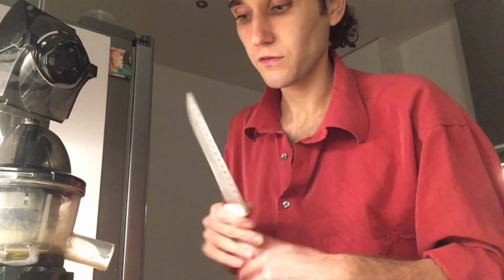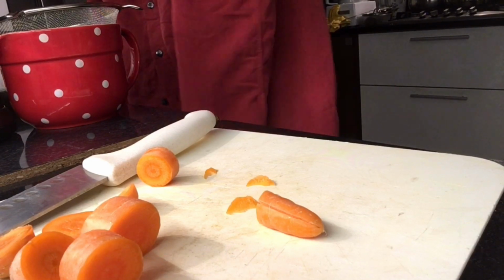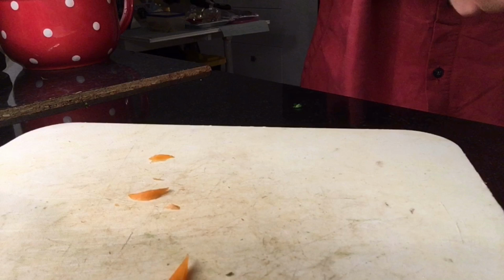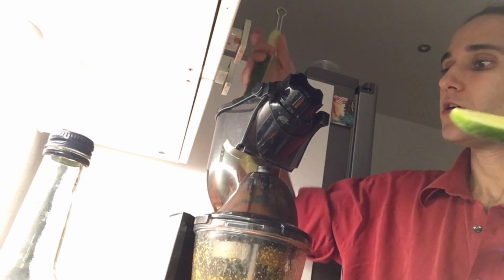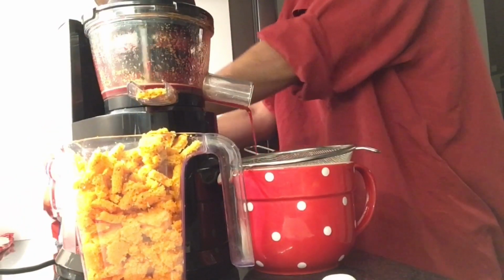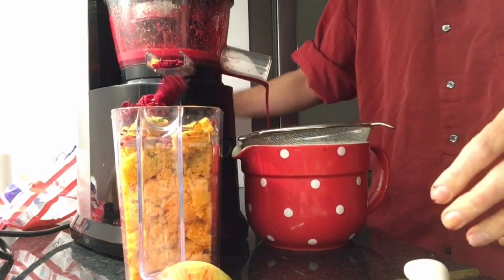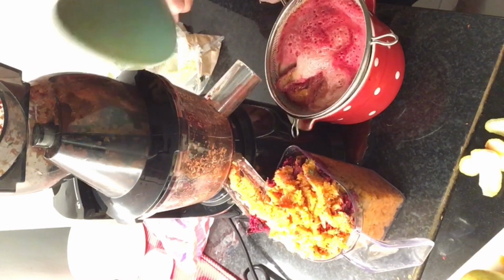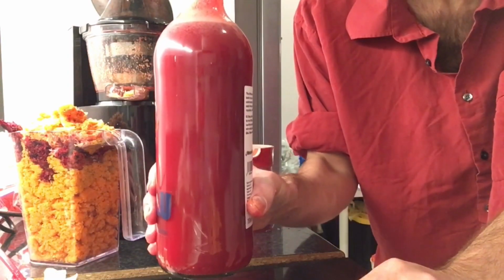LIFE HACK TO HEAL FASTER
Ali Reza demonstrates a powerful life hack to cleanse and heal yourself at an accelerated level through juice therapy.

Ingredients: Carrot, Apple, Beet, Cucumber, Lemon

Please share with family and friends who will benefit from this information.

Send us your questions via video comments, Instagram or email.

We offer services including:

-Health and Wellness coaching
-Education through our new Detoxification Methods ebook
-Non invasive health screening through Neuro-Optic Analysis